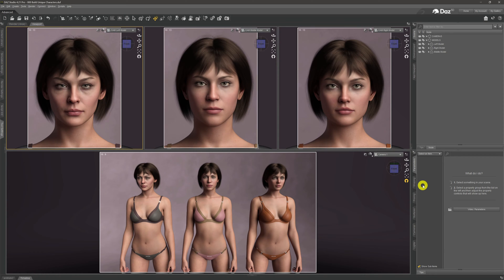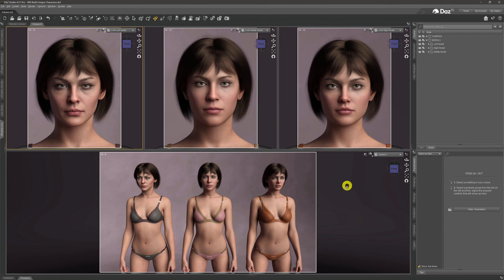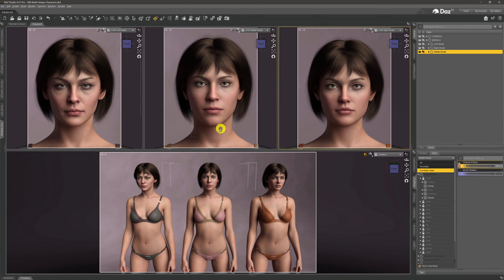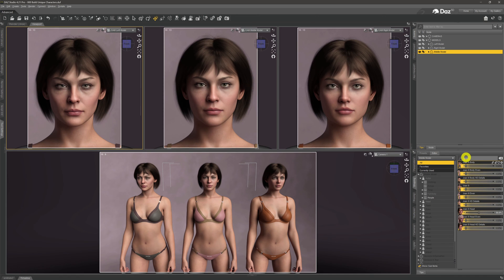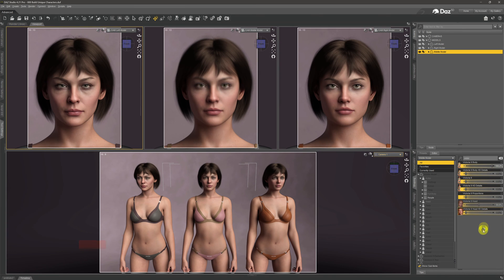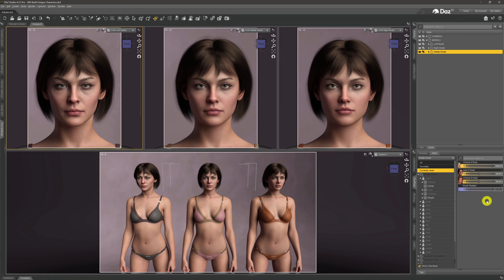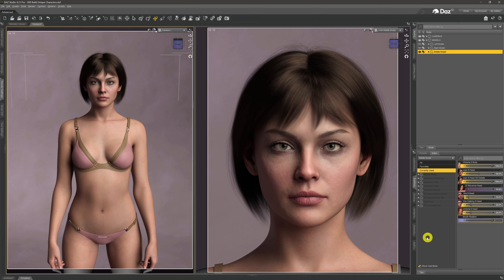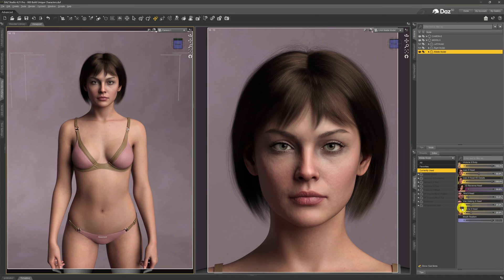Daz 3D Beginners Tutorial : Building Custom Characters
In this Daz 3D Beginners Tutorial video we are building a unique custom character from models with have installed on our system, using the morph sliders we have within the Shaping Tab.

Links to the assets in this video can be seen below. There is a seperate link to each asset on the Daz 3D website that is used in this video. Thanks

0:00 Intro
0:54 Model Showcase
1:37 Examining The Morph Sliders
2:48 Blending Model Morph Sliders
4:25 Viewing The Unique Face
5:35 More Than Two blended Models
6:05 The Final Unique Model